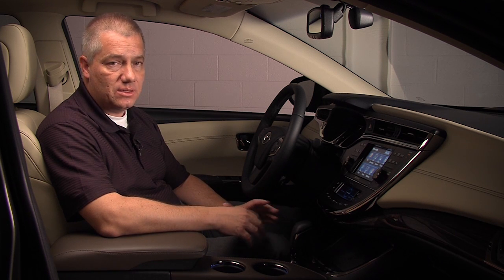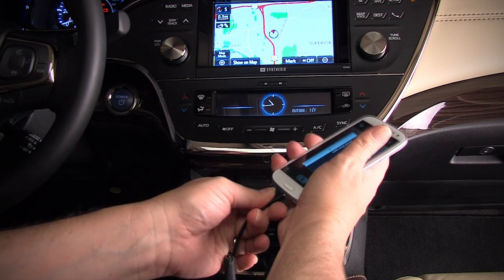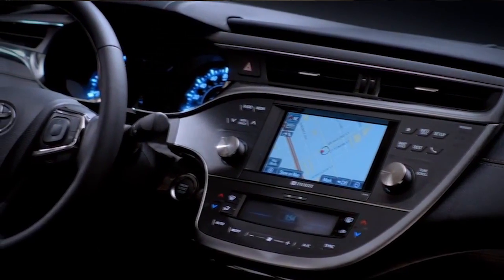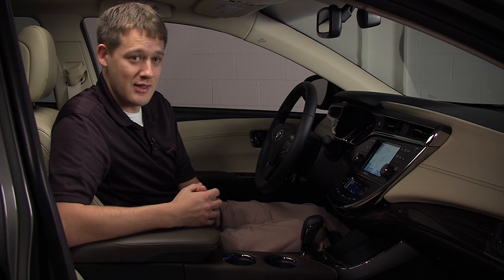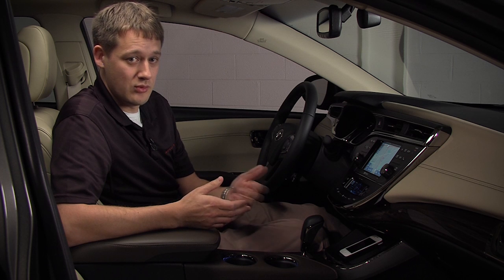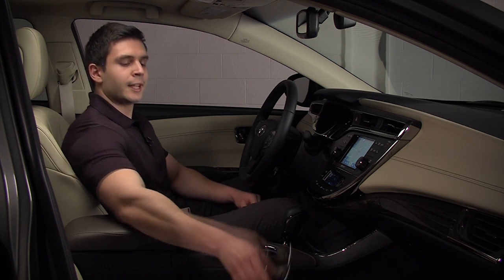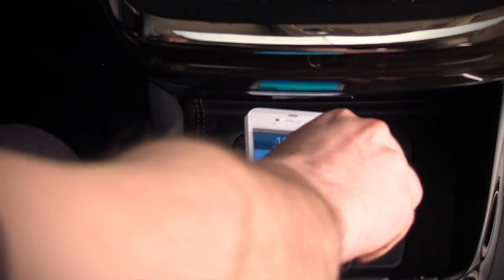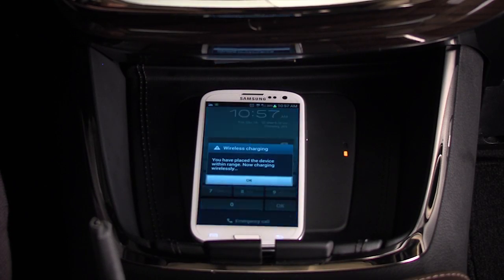Avalon Charging System Qi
Randy Stephens, chief engineer of the 2013 Toyota Avalon, and engineers Nick Sitarski and Sergei Gage, outline and demonstrate the Qi Wireless Charging System system offered in the Avalon.